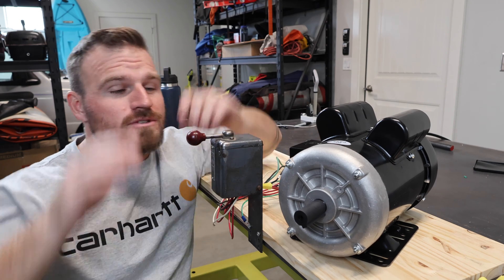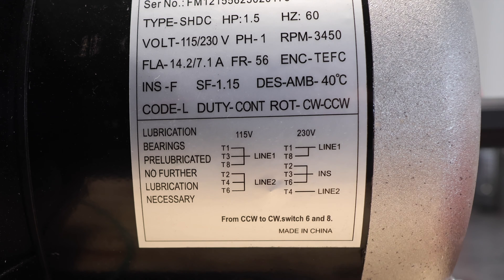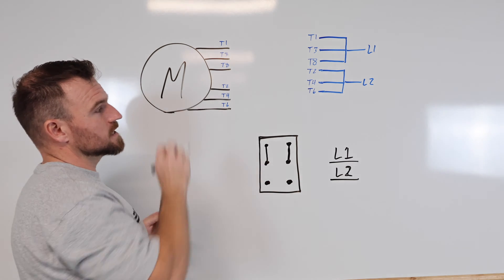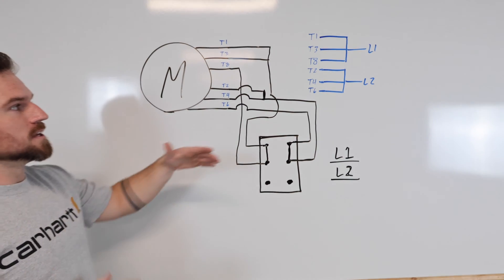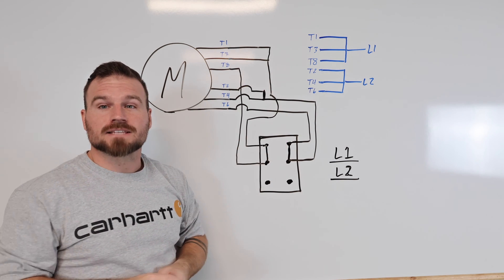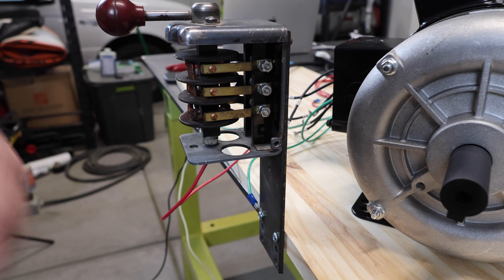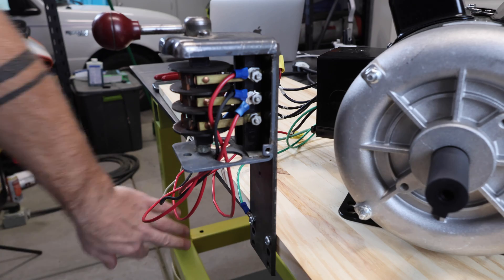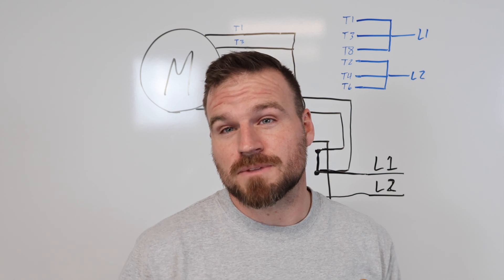How to Wire a Drum Switch to a 6 lead Motor to Build a Reversing Circuit.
Are you struggling to wire a drum switch to your 120V motor? Don’t risk damaging your motor with a wrong setup! In this essential step-by-step tutorial, we’ll make it simple to wire your drum switch safely and effectively. Whether you’re setting up a shop tool or working on a DIY project, this video covers every detail you need to know for a flawless setup. Plus, I’ll share tips to avoid common mistakes and keep your motor running smoothly.

⚡ Get it right the first time! Watch now to master this critical skill and add power to your projects with confidence!

Other videos I`ve made on how to wire drum switches and different voltages